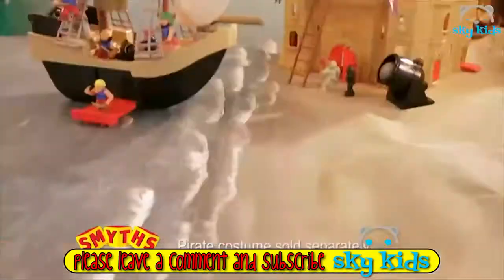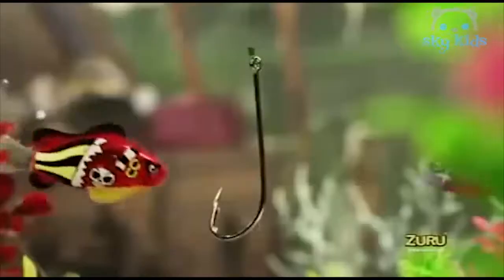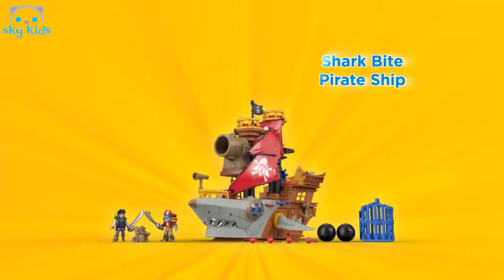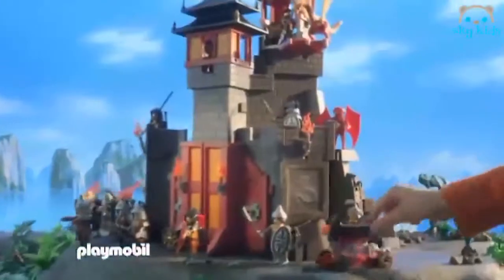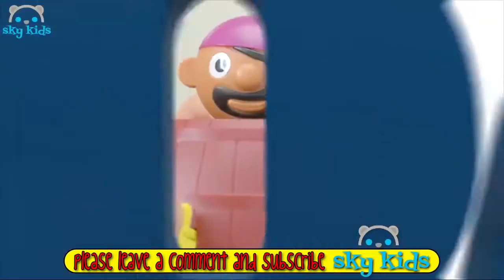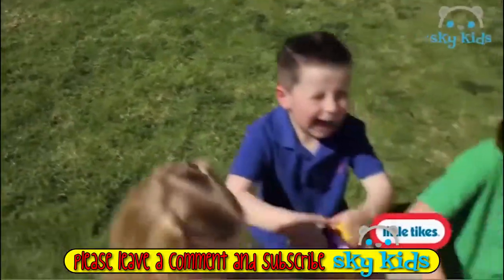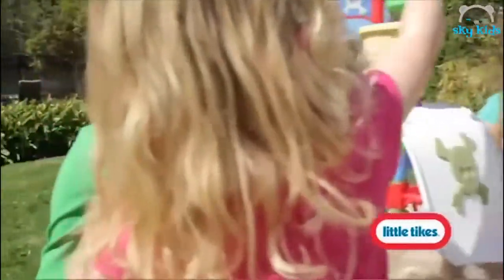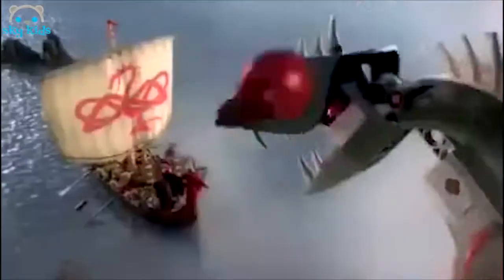Best Toys ☠️ Pirate Ship and Castle Playset ⚔️ Best Toys Commercials